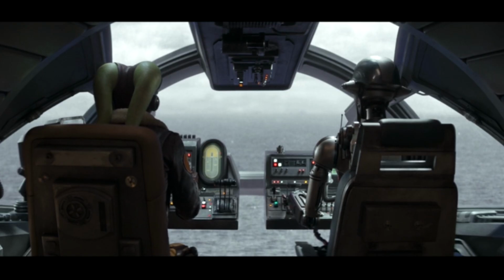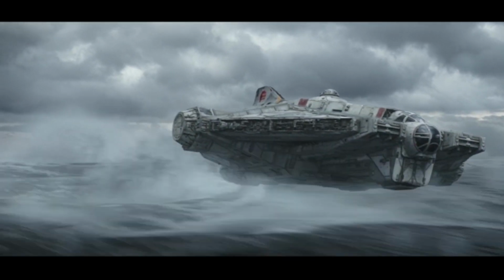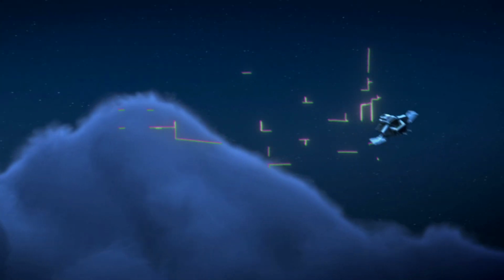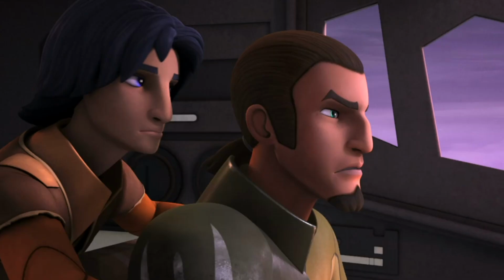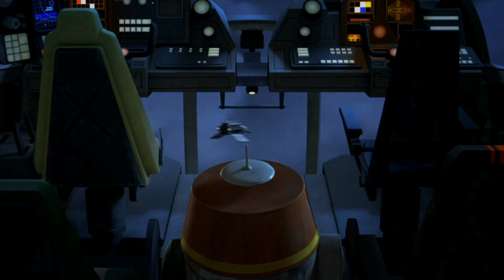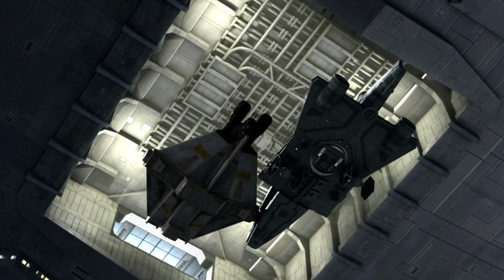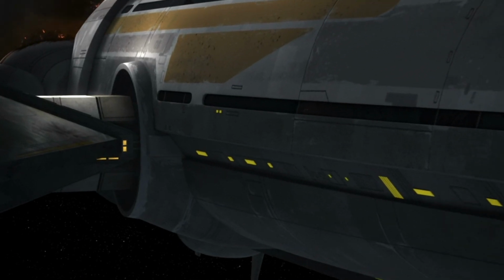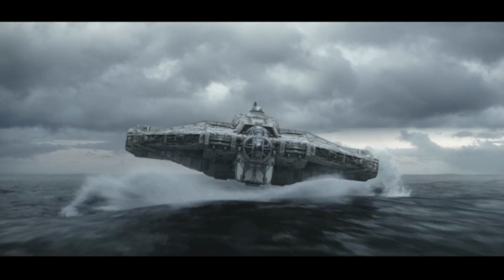The Ghost: VCX-100 class Light Freighter | Star Wars Ship Breakdown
In this video, we honor the 10th anniversary of Star Wars Rebels by taking a look at its hero ship, the Ghost.

K.O. | Lupus Nocte
Micro-aTAC | Lupus Nocte
Bitmaster | Lupus Nocte
Teenage Color | Falcon Dives